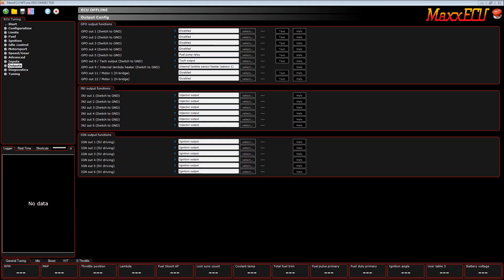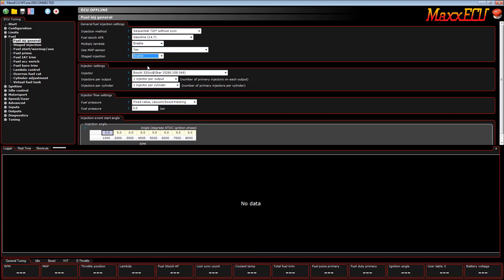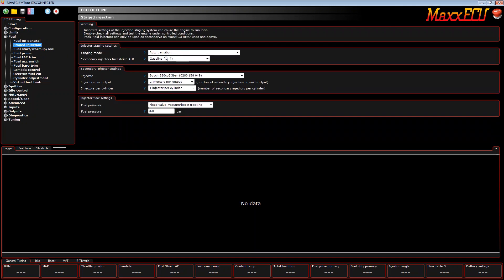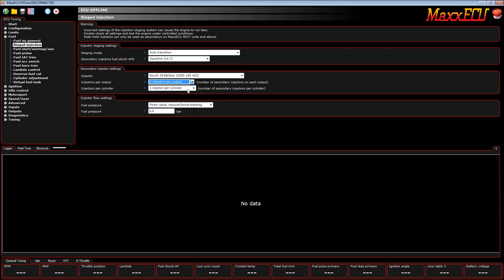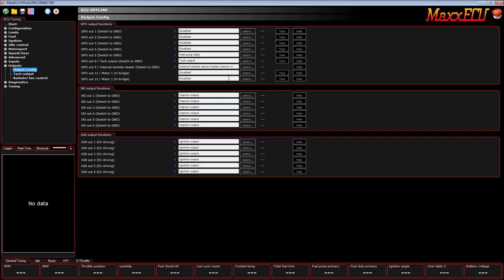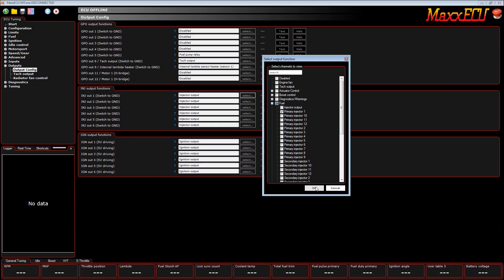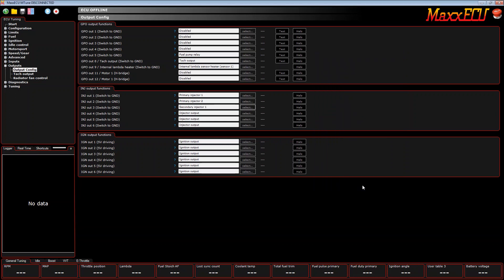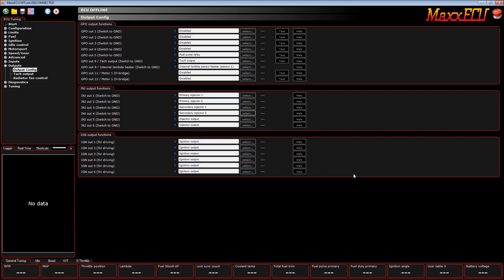MaxxECU Academy - Staged injection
MaxxECU staged injection on a four cylinder engine with 8 injectors on a MaxxECU SPORT unit. 2 injectors wired on each injector outputs.